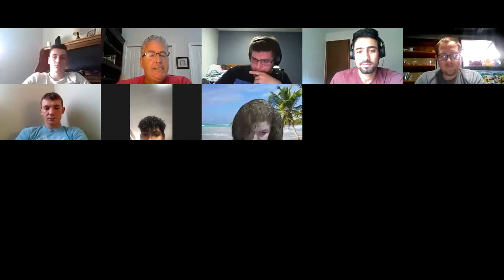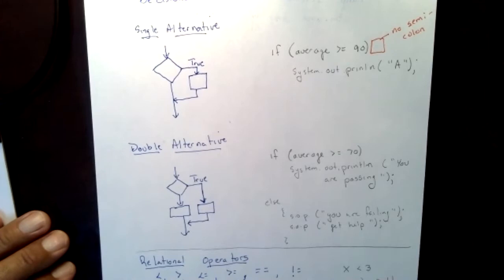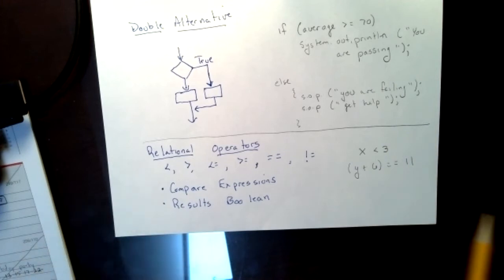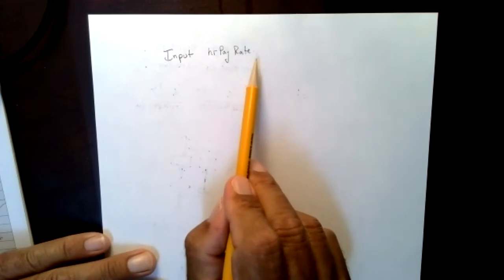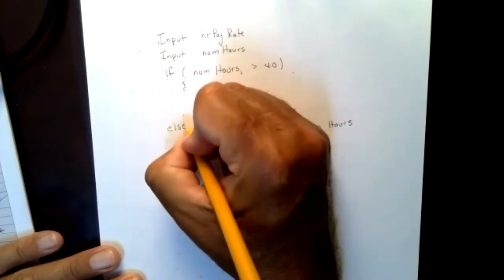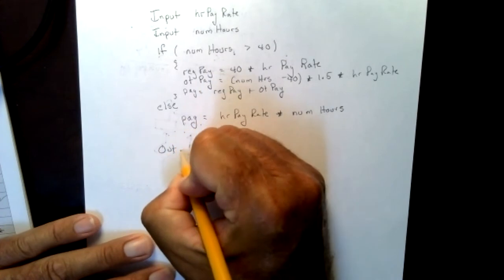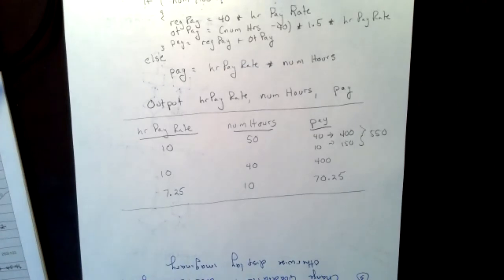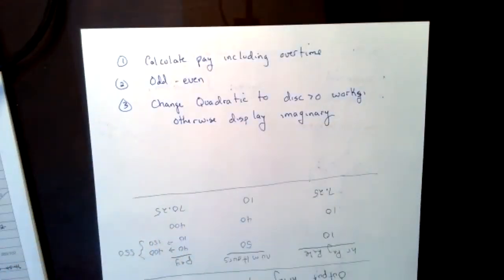CPS 121 Ch 3 Day 1